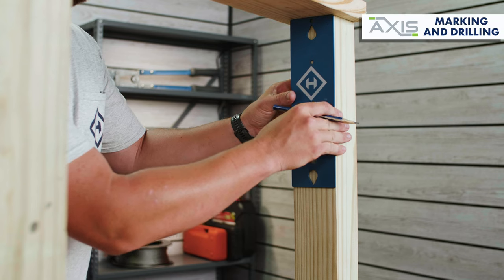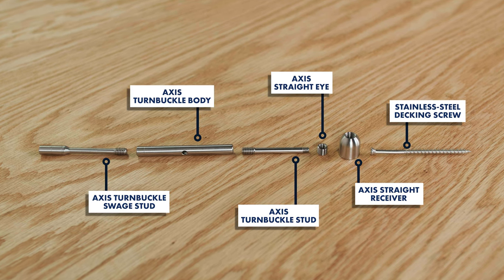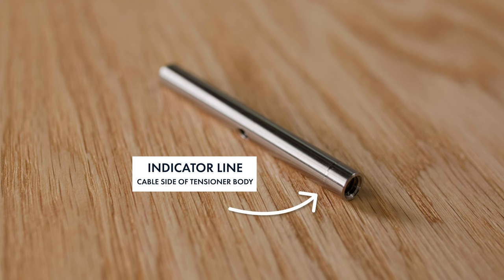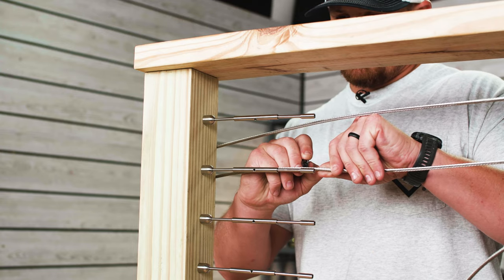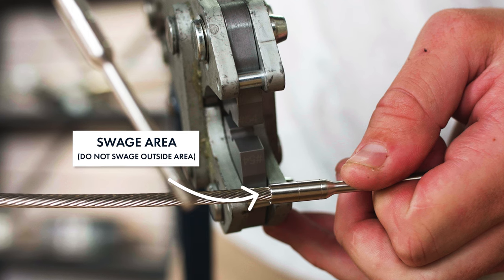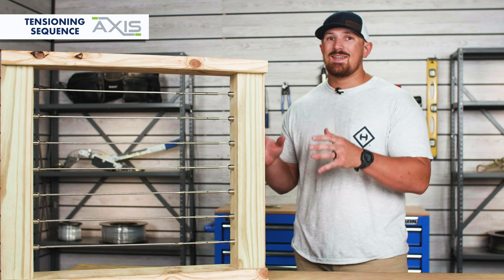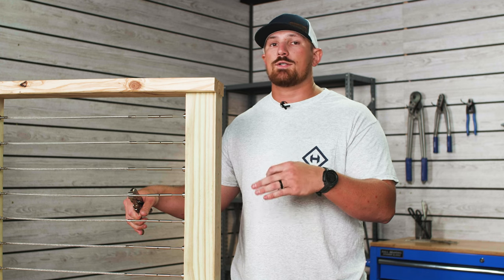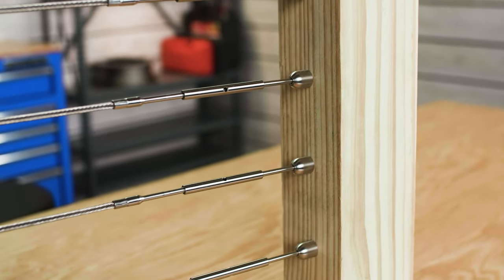Straight Tensioners | HAAS AXIS Cable Railing Components Installation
Is the easy-to-install AXIS System right for your deck or staircase? You're in the right place!

In this video, Tyler teaches you how to install HASS AXIS Straight Tensioners; used on straight cable runs. These fittings tension the run while it's secured on the other end by the AXIS Pivot Tensioners.

Have questions? Leave them in the comments!

SHOP CABLE RAILING